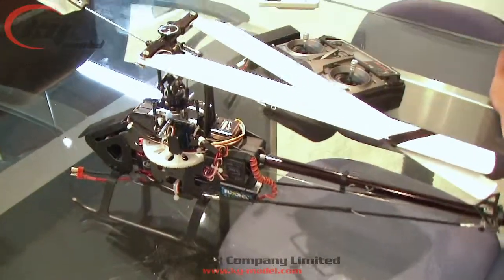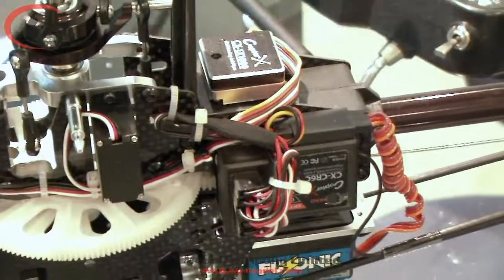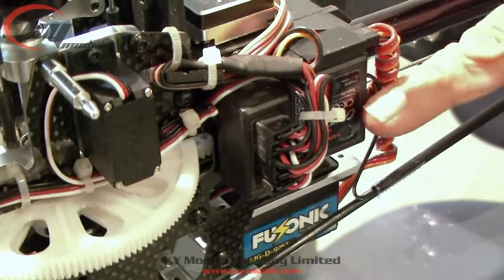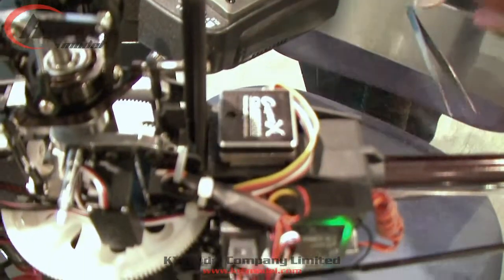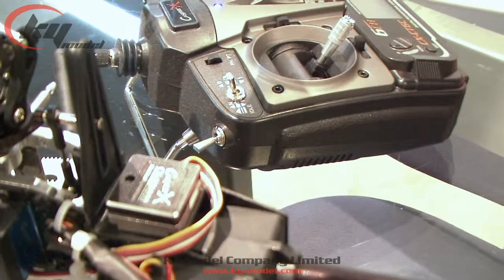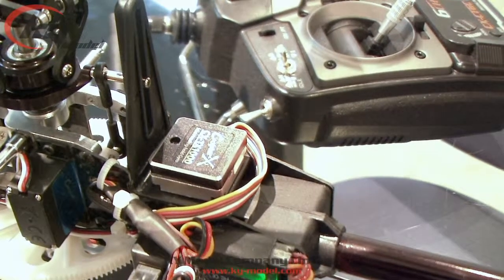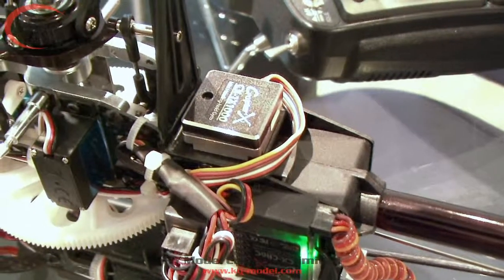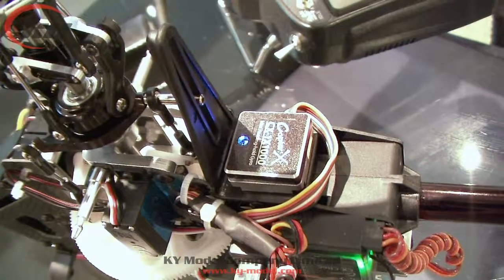Set up CopterX (CX-1X1000) Mini Heading-Hold Gyro System by Transmitter